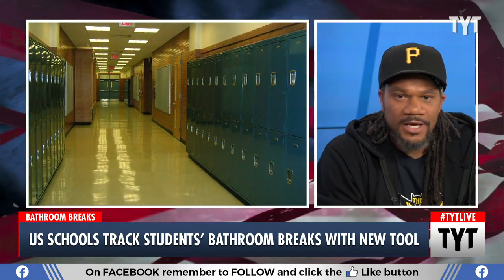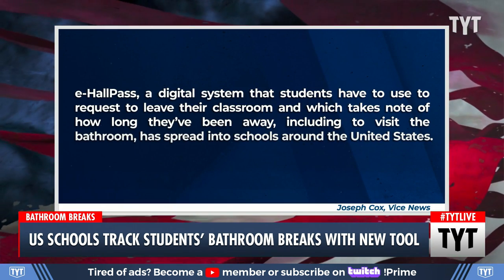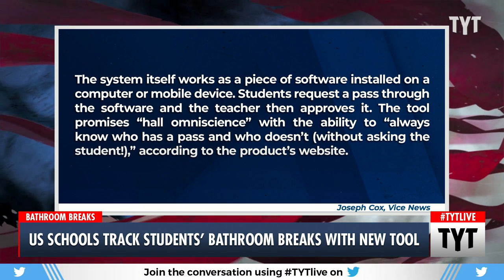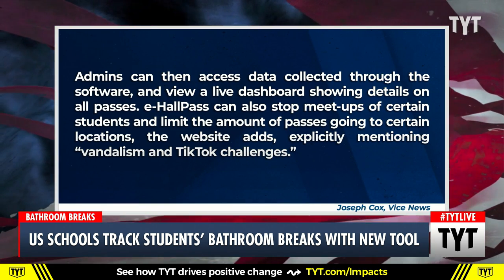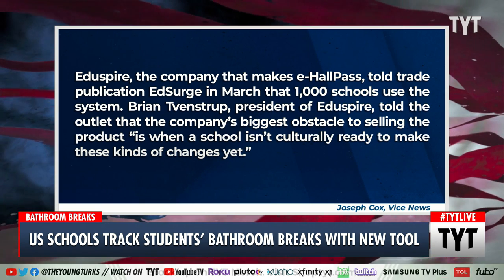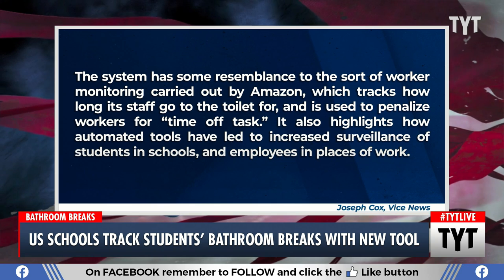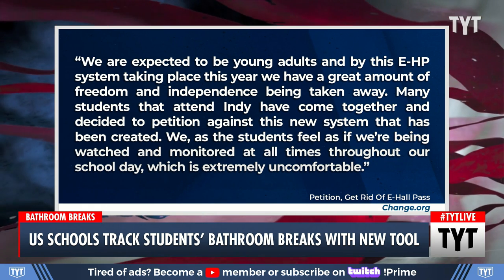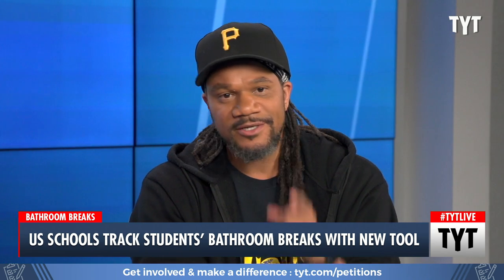Should Schools Digitally Track How Long Kids Are In the Bathroom?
Many schools in the U.S. have added a new digital tool to monitor students when they go on bathroom breaks. Jayar Jackson, Cenk Uygur, and Ben Gleib discuss on The Young Turks.

"e-HallPass, a digital system that students have to use to request to leave their classroom and which takes note of how long they’ve been away, including to visit the bathroom, has spread into at least a thousand schools around the United States.

The system has some resemblance to the sort of worker monitoring carried out by Amazon, which tracks how long its staff go to the toilet for, and is used to penalize workers for “time off task.” It also highlights how automated tools have led to increased surveillance of students in schools, and employees in places of work."

The largest online progressive news show in the world. Hosted by Cenk Uygur and Ana Kasparian. LIVE weekdays 6-8 pm ET.

Help support our mission and get perks. Membership protects TYT's independence from corporate ownership and allows us to provide free live shows that speak truth to power for people around the world. See Perks

220819__TB02